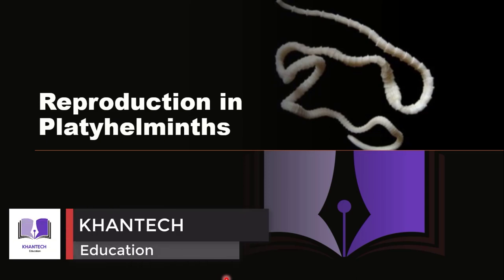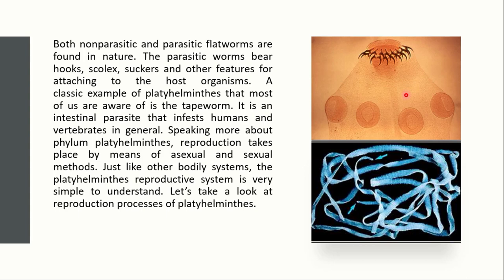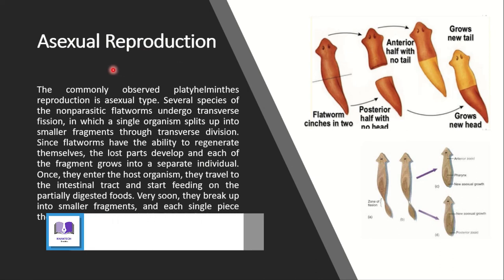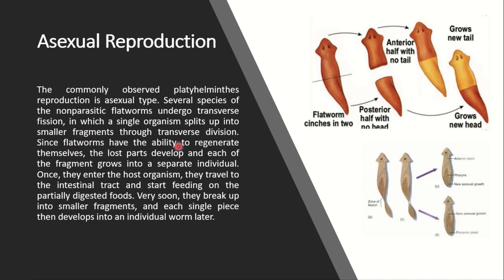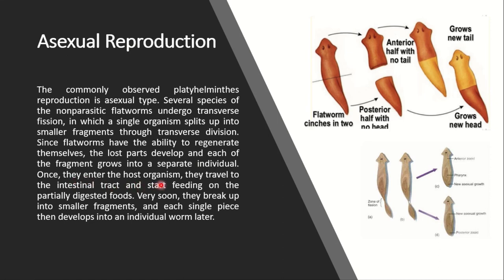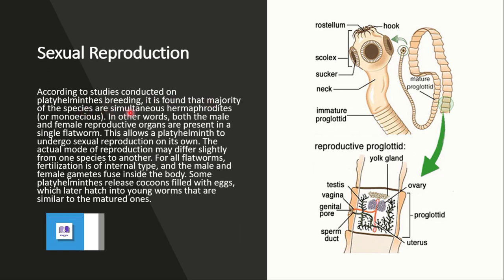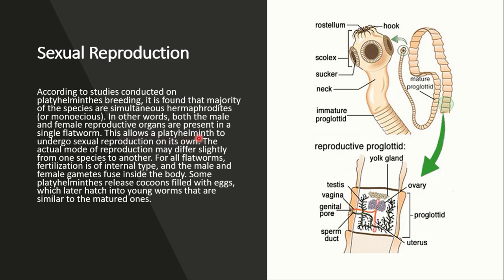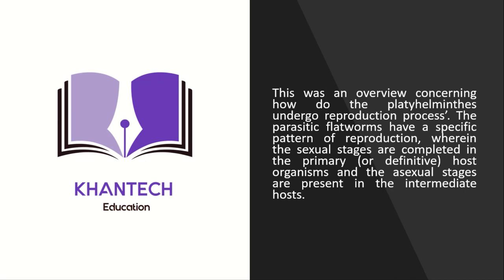Phylum Platyhelminthes | Reproduction in Platyhelminthes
KHANTECH Education has brought you lecture of Anum Ejaz on "Phylum Platyhelminthes | Reproduction in Platyhelminthes".

Both nonparasitic and parasitic flatworms are found in nature. The parasitic worms bear hooks, scolex, suckers and other features for attaching to the host organisms. A classic example of platyhelminthes that most of us are aware of is the tapeworm. It is an intestinal parasite that infests humans and vertebrates in general. Speaking more about phylum platyhelminthes, reproduction takes place by means of asexual and sexual methods. Just like other bodily systems, the platyhelminthes reproductive system is very simple to understand. Let’s take a look at reproduction processes of platyhelminthes.

Asexual Reproduction:

The commonly observed platyhelminthes reproduction is asexual type. Several species of the nonparasitic flatworms undergo transverse fission, in which a single organism splits up into smaller fragments through transverse division. Since flatworms have the ability to regenerate themselves, the lost parts develop and each of the fragment grows into a separate individual. Once, they enter the host organism, they travel to the intestinal tract and start feeding on the partially digested foods. Very soon, they break up into smaller fragments, and each single piece then develops into an individual worm later.

Sexual Reproduction:

According to studies conducted on platyhelminthes breeding, it is found that majority of the species are simultaneous hermaphrodites (or monoecious). In other words, both the male and female reproductive organs are present in a single flatworm. This allows a platyhelminth to undergo sexual reproduction on its own. The actual mode of reproduction may differ slightly from one species to another. For all flatworms, fertilization is of internal type, and the male and female gametes fuse inside the body. Some platyhelminthes release cocoons filled with eggs, which later hatch into young worms that are similar to the matured ones.

This was an overview concerning how do the platyhelminthes undergo reproduction process’. The parasitic flatworms have a specific pattern of reproduction, wherein the sexual stages are completed in the primary (or definitive) host organisms and the asexual stages are present in the intermediate hosts.